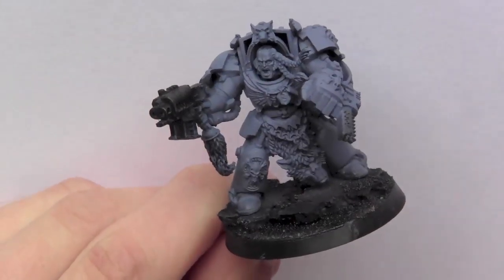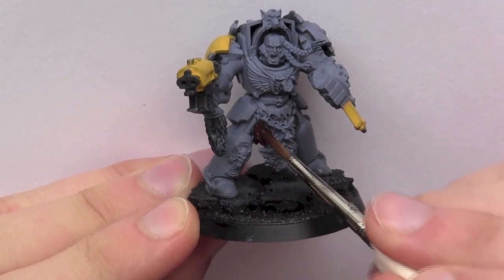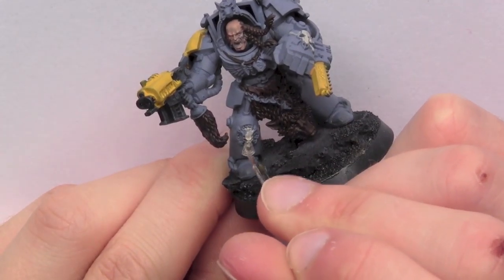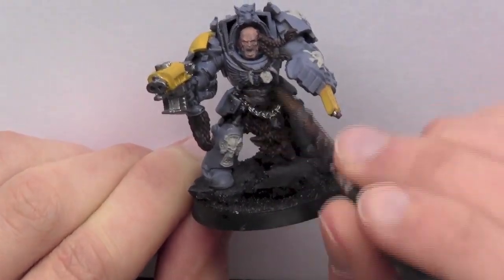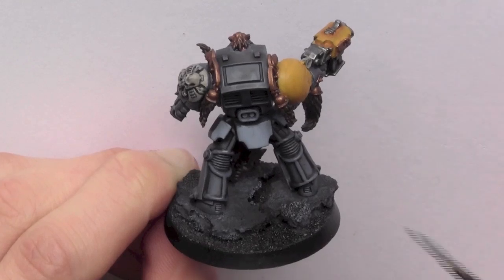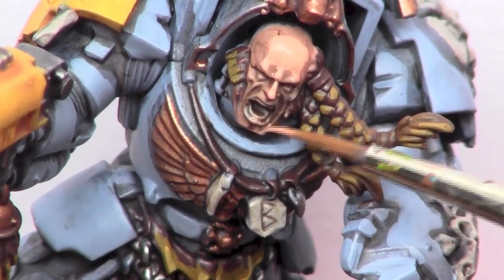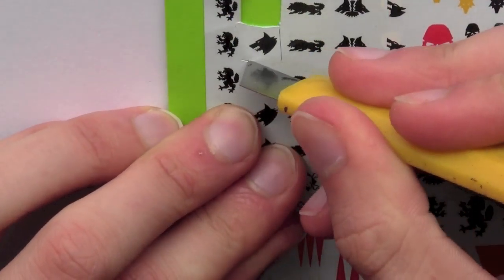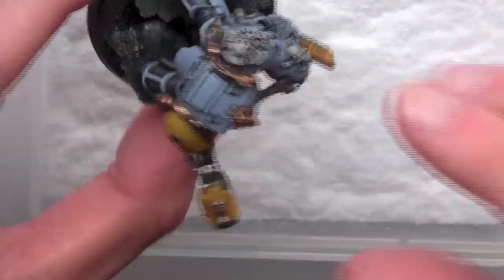How To Paint Space Wolves Terminators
This video is a tutorial on how to paint Space Wolves Terminators.
GMP Miniatures is a commission painting studio, based in the UK.

The paints you will need are:

VGC Shadow Grey
Tau Sept Ochre - Averland sunset
VMA Golden Yellow
Scorched Brown - Rhinox Hide
Tallarn Flesh - Cadian Fleshtone
Dheneb Stone - Rakarth Flesh
VGC Gunmetal
Nuln Oil
Reikland Fleshshade
Balthasar Gold
Agrax Earthshade
Russ Grey
Bestial Brown - Mournfang Brown
Snakebite Leather - Balor Brown
Bubonic Brown - Zamesi Desert
Dwarf Flesh - Ratskin Flesh
VGC Bonewhite
Dwarf Bronze - Hashut Copper
Fenrisian Grey
Mephiston Red
Citadel Gloss Varnish
Revell Decal Softner
Citadel Lahmian Medium
Codex Grey - Dawnstone
VGC Wolf Grey